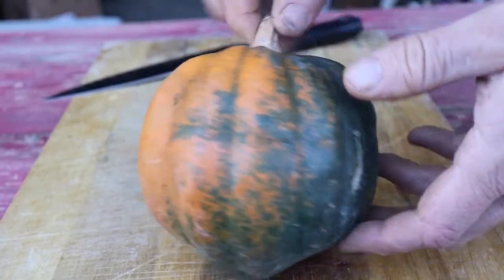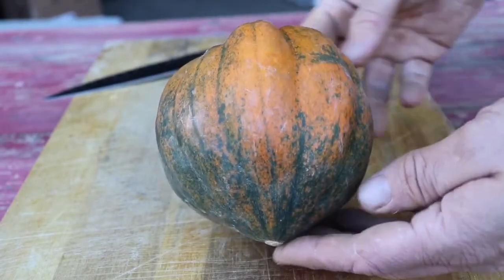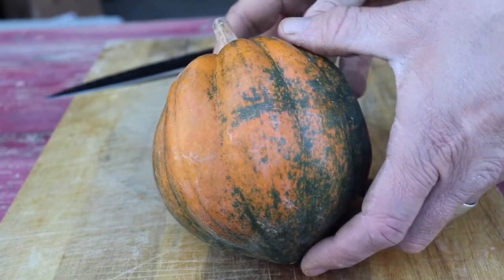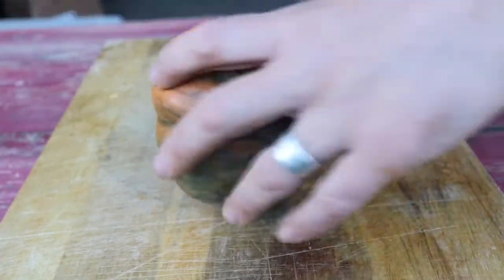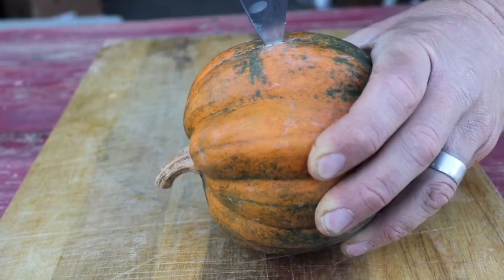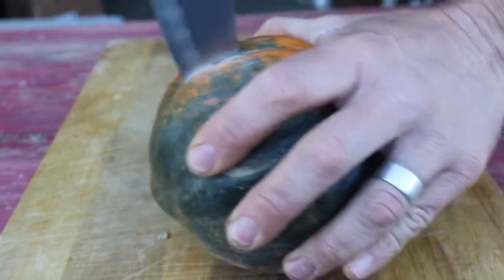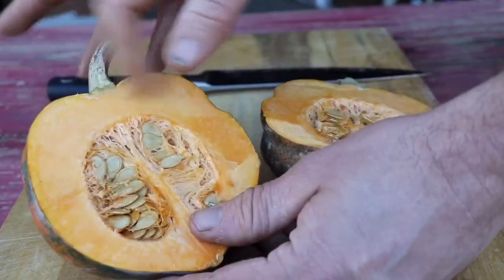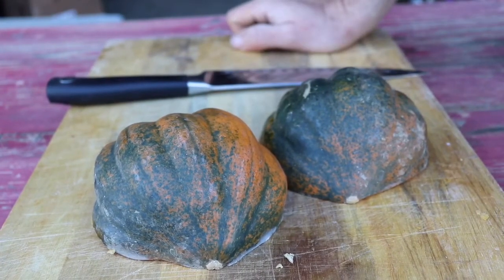How to Use, Prep, and Store Acorn Squash (with recipe)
Today we discuss how to cut, store, and prepare acorn squash with a recipe for sweet citrus ginger chicken with rice, kale, and acorn squash.